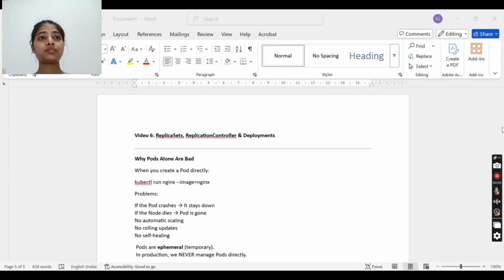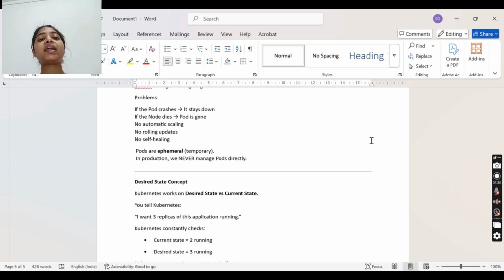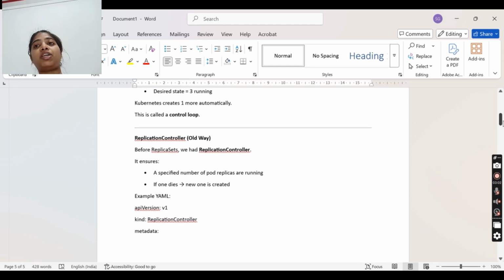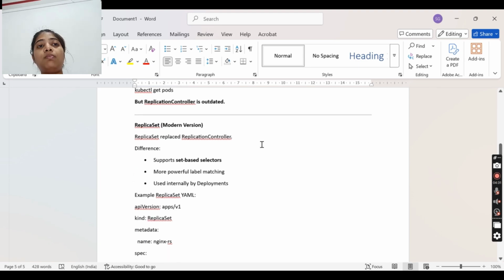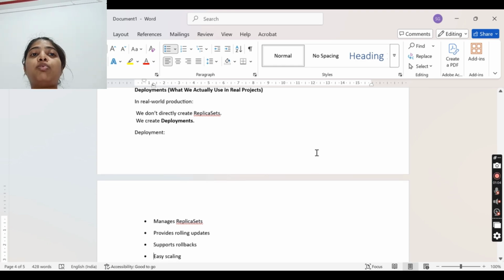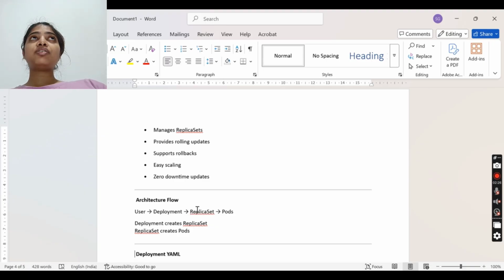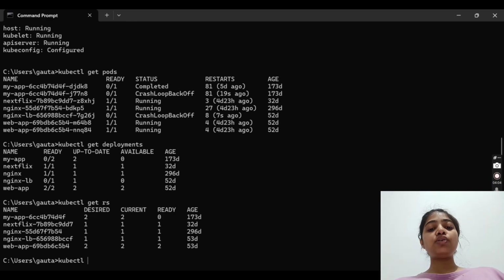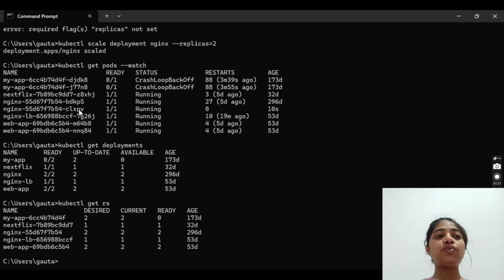Video 6: Kubernetes Playlist - ReplicationController, Replicasets & Deployments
Deployments (What We Actually Use in Real Projects)
In real-world production:
 We don’t directly create ReplicaSets.
 We create Deployments.
Deployment:
• Manages ReplicaSets
• Provides rolling updates
• Supports rollbacks
• Easy scaling
• Zero downtime updates
 Architecture Flow
User → Deployment → ReplicaSet → Pods
Deployment creates ReplicaSet
ReplicaSet creates Pods
 Deployment YAML
Example:
apiVersion: apps/v1
kind: Deployment
metadata:
  name: nginx-deployment
spec:
  replicas: 2
  selector:
    matchLabels:
      app: nginx
  template:
    metadata:
      labels:
        app: nginx
    spec:
      containers:
      - name: nginx
        image: nginx:1.25
        ports:
        - containerPort: 80
Apply:
kubectl apply -f deployment.yaml
Check:
kubectl get deployments
kubectl get rs
kubectl get pods
You’ll see:
• 1 Deployment
• 1 ReplicaSet
• 2 Pods
Scale using command:
kubectl scale deployment nginx-deployment --replicas=3
Rolling Update
Change image version:
image: nginx:1.26
Apply again:
Watch:
kubectl get pods -w
Pods update one by one (zero downtime).

Assignment
• What is the difference between ReplicaSet and Deployment?
• Can we create Pods directly in production?
• What is self-healing in Kubernetes?
• What is desired state?
“Pods are temporary. ReplicaSets ensure availability. Deployments make applications production-ready.